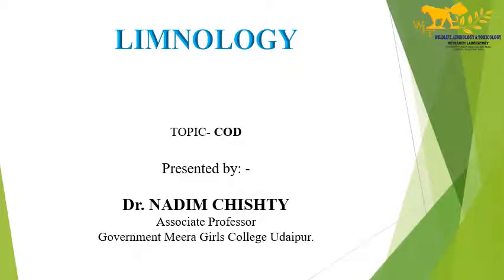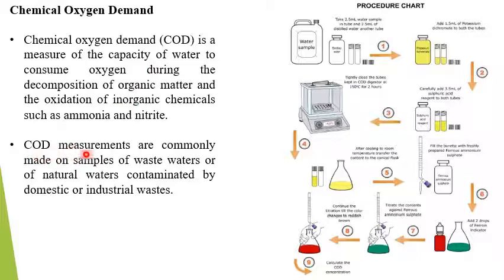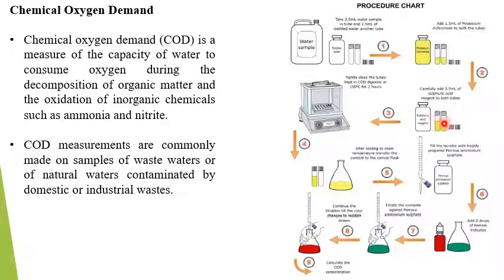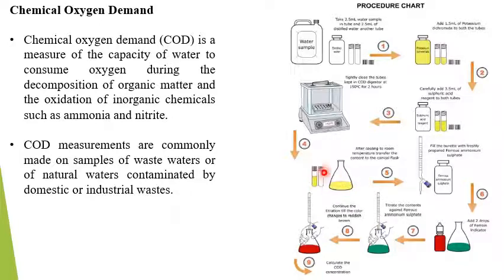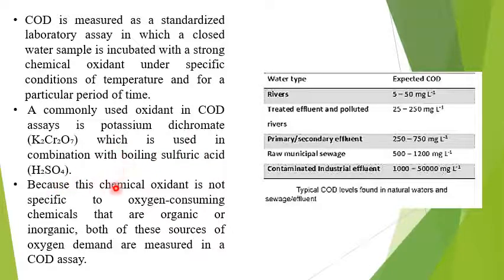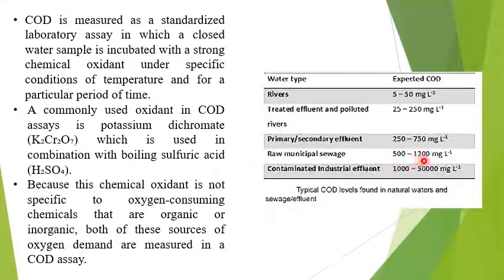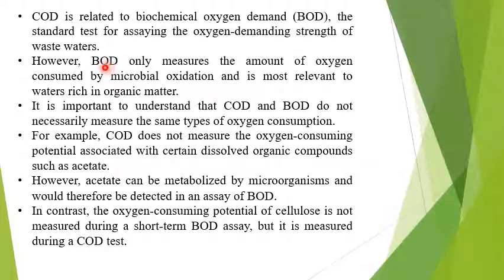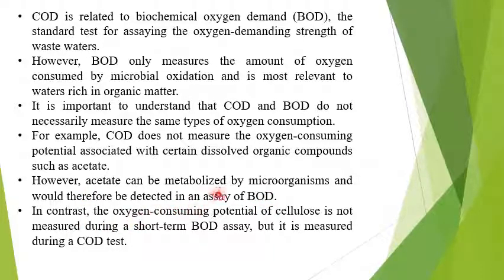COD,Chemical oxygen demand UNIT III Chemical factors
Msc fisheries and Limnology